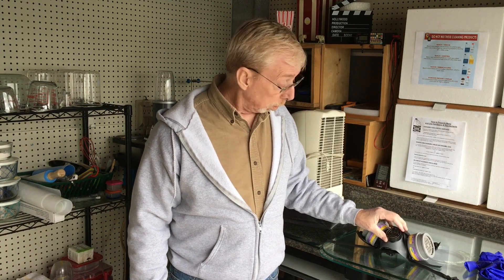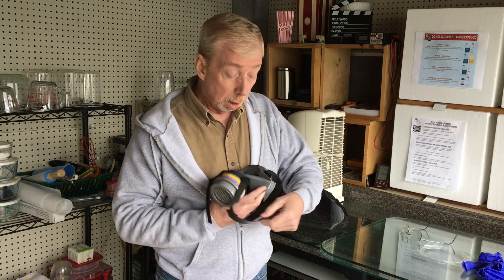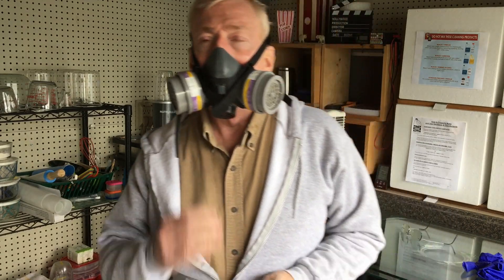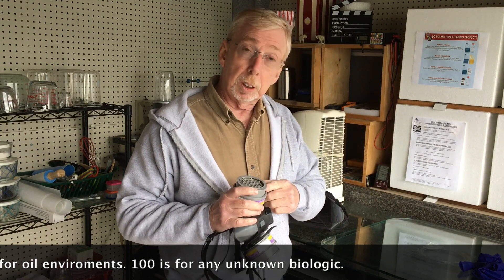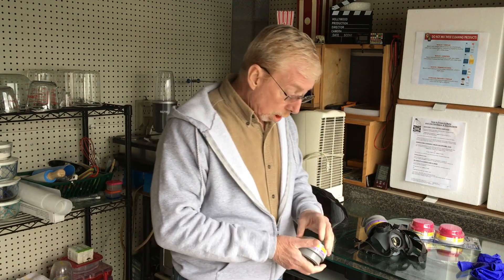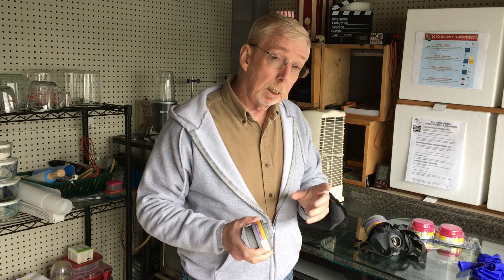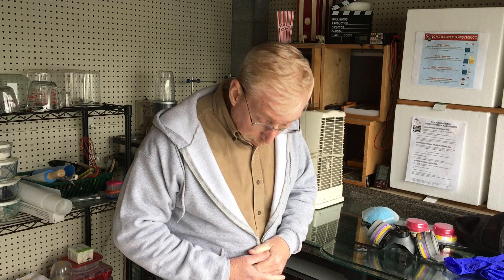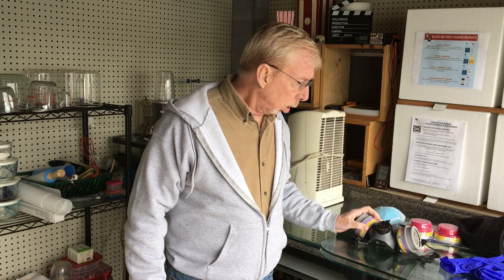Candle Making: Sensitivity and Reactions to Essential Oils and Fragrance Oils. Candle Lab PPE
To be safe, you need to wear the proper PPE and mix in a properly ventilated room. Severe and long term reactions to Fragrance Oils and Essential Oils can be mitigated with the proper rig.
A down to earth discussion about working with VOC substances.